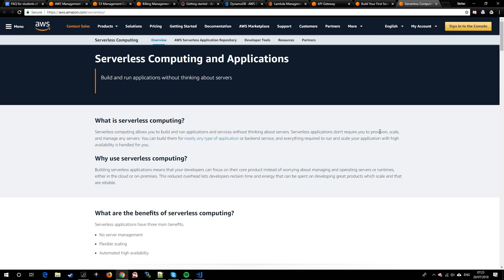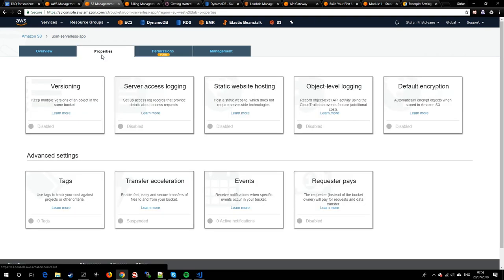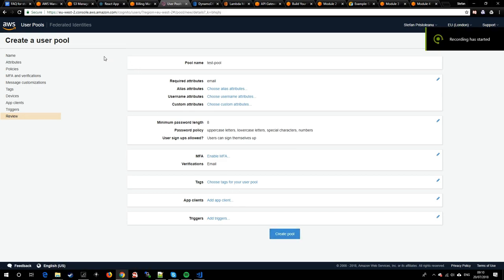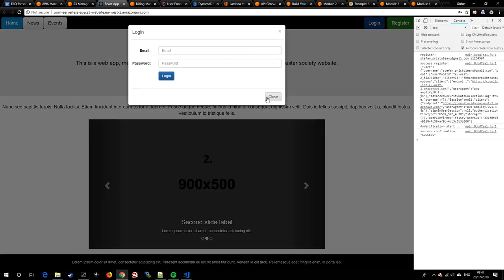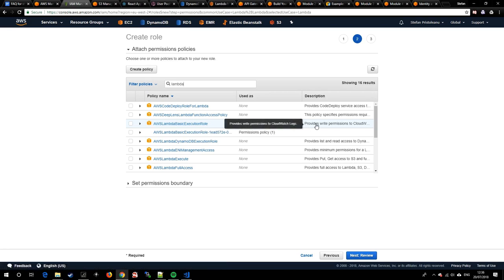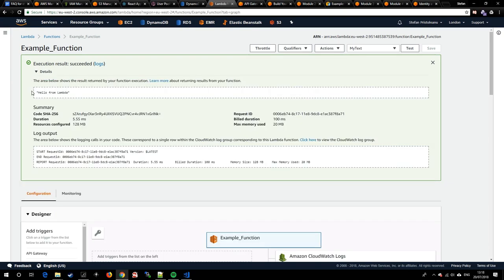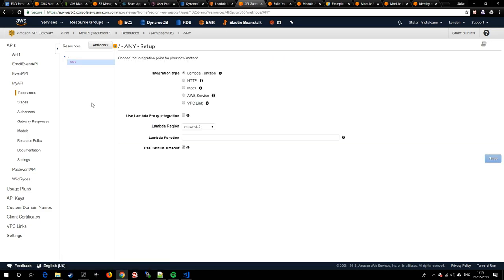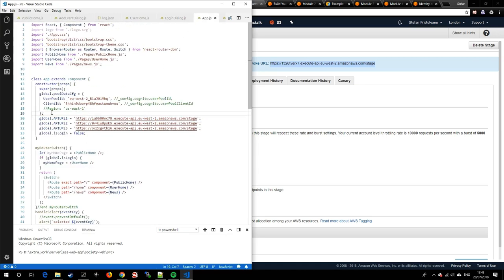AWS Serverless Web App Tutorial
Step by step guide to creating a serverless-web-app, using:
    - AWS Cognito
    - AWS Lambda
    - AWS DynamoDB
    - AWS API Gateway
    - AWS S3 Storage
For the client web application, I have used the ReactJS framework with React-Bootstrap for components.
I have used these services for free under the AWS Free-Tier account.

Amazon custom domain tutorial: